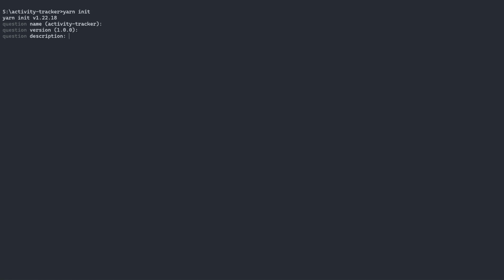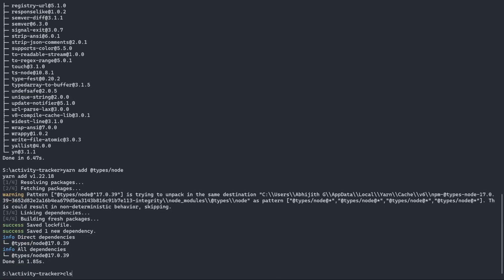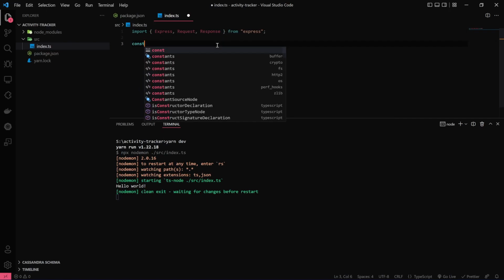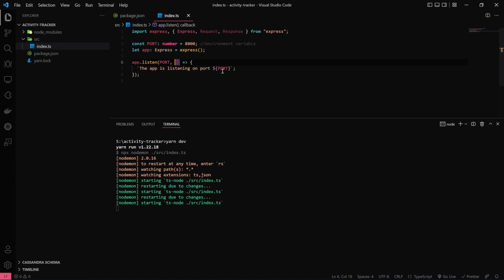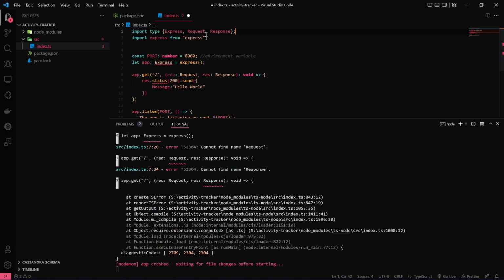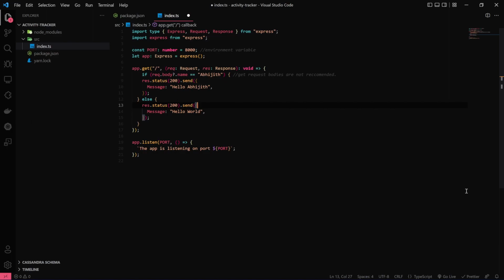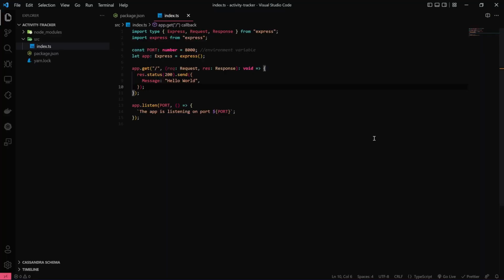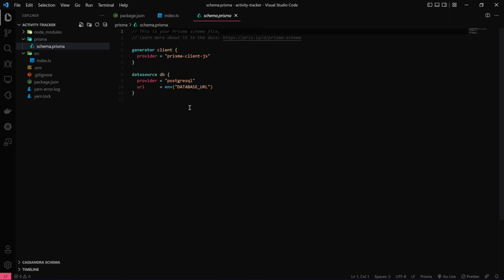How to make a cool app that helps you track your day ? | Activity tracker|Express-Typescript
Do you want to track your day to day to activities ? Would you like to create an application that helps you track all of your aspirations ?
This is the place to be in. Here we'll be making an express app with typescript and prisma. This part 1 of the tutorial!